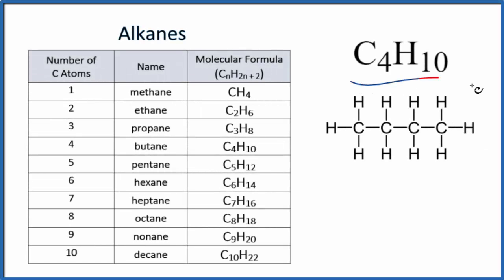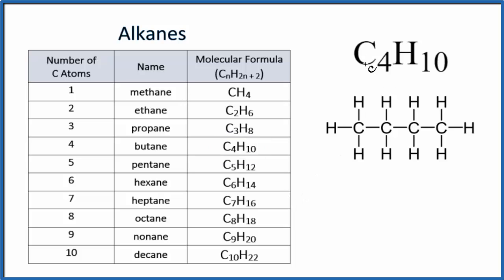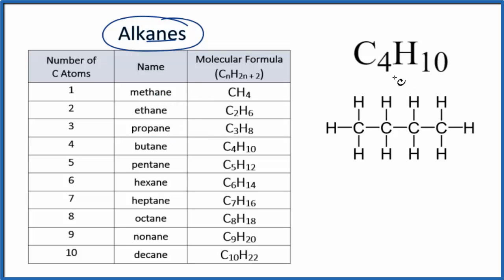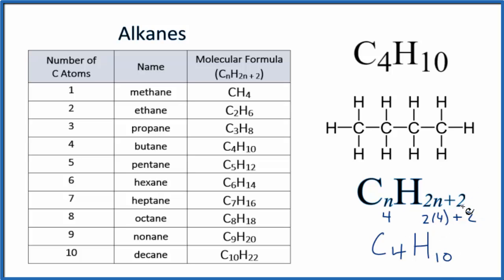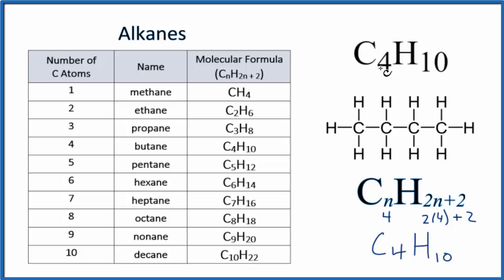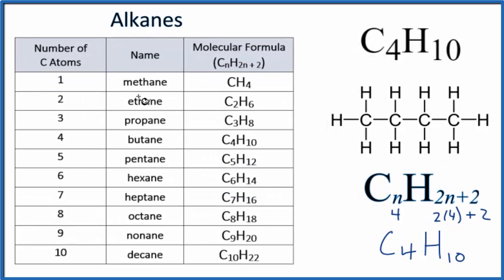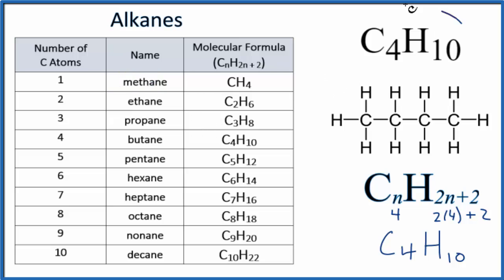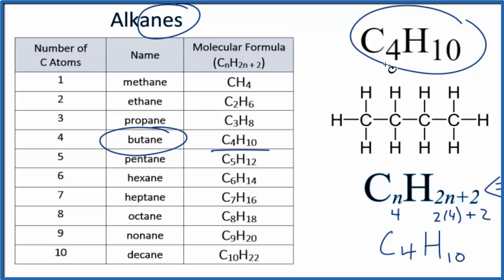How to Write the Name for C4H10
In this video we'll write the correct name for C4H10 (Propane).  Because C4H10 is made up of only Carbon and Hydrogen we'll treat it as an organic compound and use a special system to write the name.

Butane (C4H10 ) is a class of organic molecules called an Alkane.  Alkanes are made up of only C and H with single bonds between atoms.

Butane's formula follows the general pattern for alkanes.  Alkanes are hydrocarbons and made up of Carbon and Hydrogen atoms.  All alkanes, including butane, follow the formula CnH2n+2.   The n is the number of carbons.  So for Butane we have

C4H2(4) +2    or C4H10.

Table of Alkanes (including C4H10):

Number of C Atoms, Name, Molecular Formula (CnH2n + 2)

1, methane, CH4
2, ethane,    C2H6
3, propane, C3H8
4, butane,    C4H10
5, pentane,     C5H12
6, hexane,    C6H14
7, heptane,   C7H16
8, octane, C8H18
9, nonane, C9H20
10, decane, C10H22

For a complete tutorial on naming and formula writing for compounds, like Methane and more, visit: